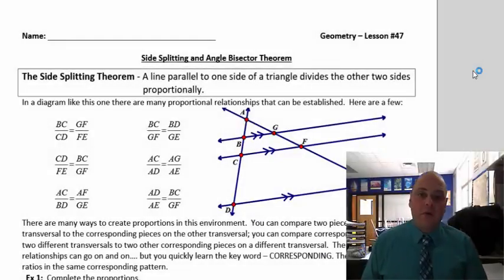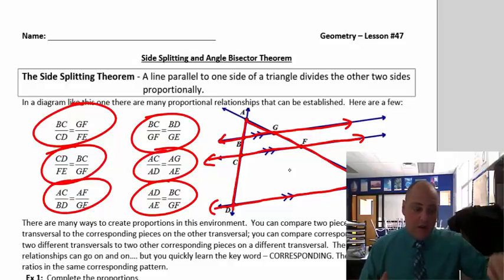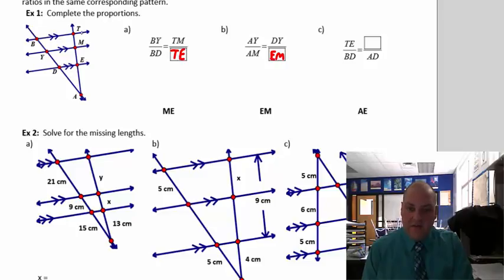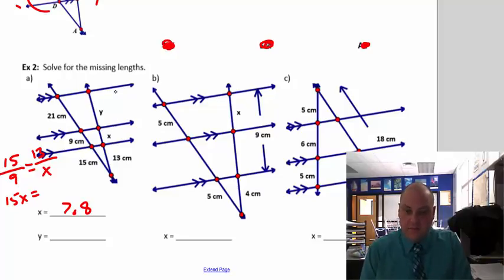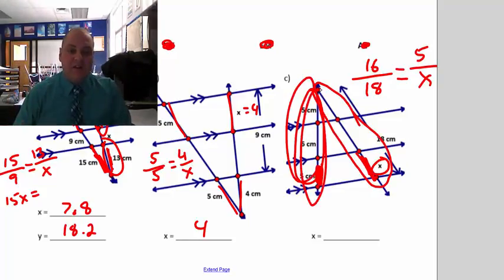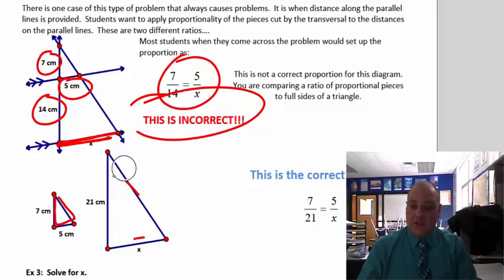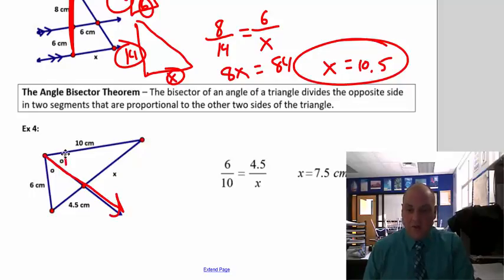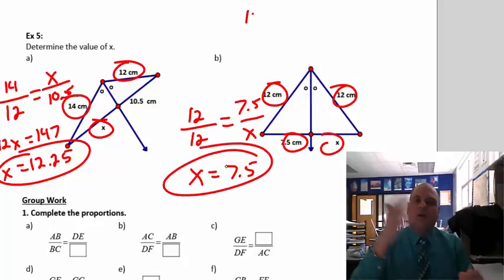Geometry Lesson 47